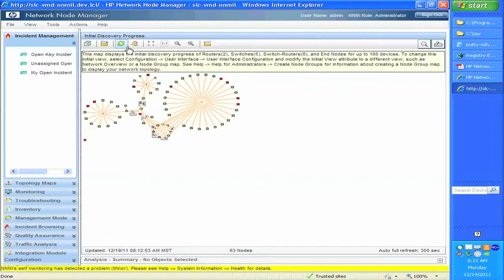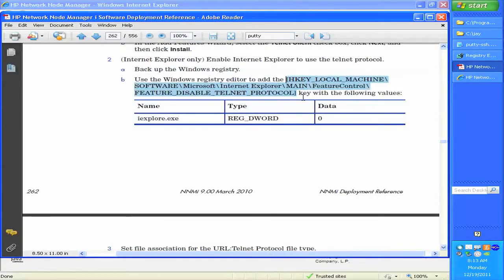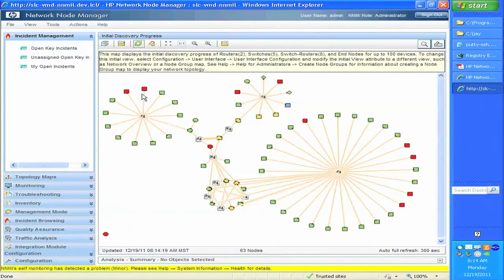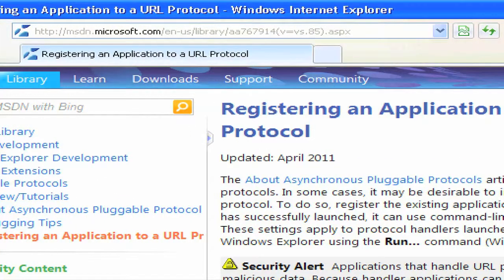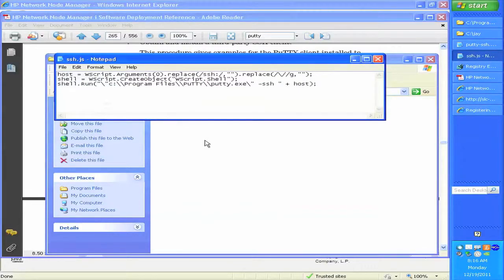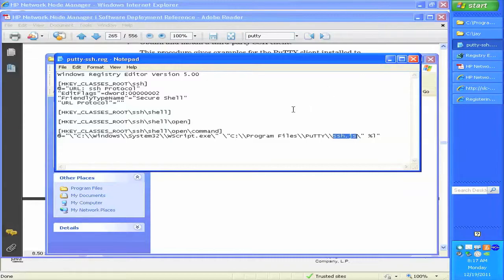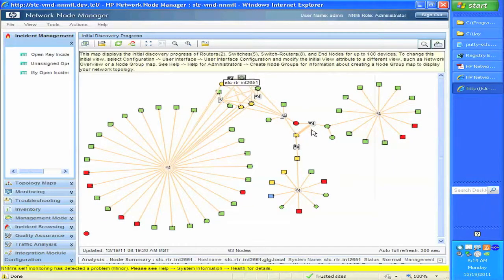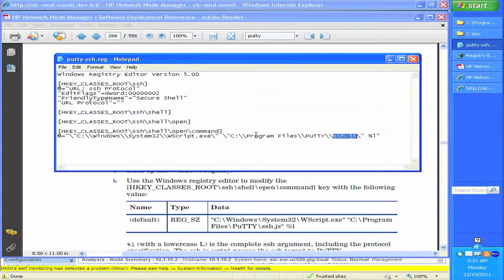JAY Putty&Telnet NNMi 9.x